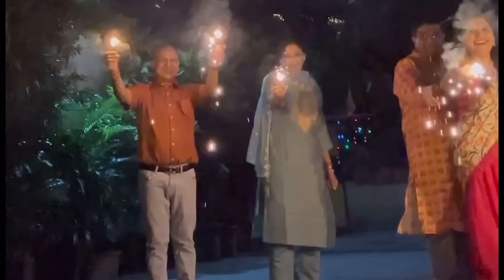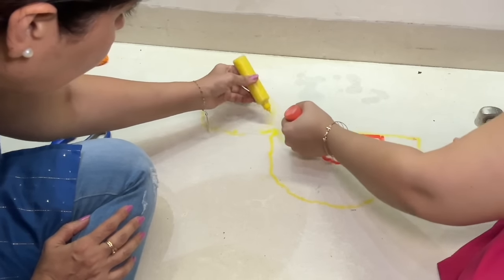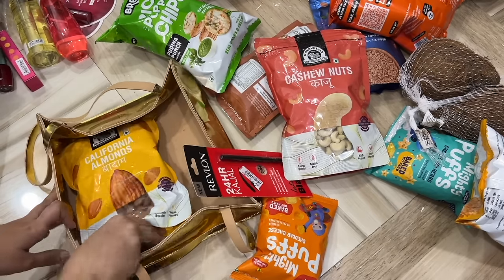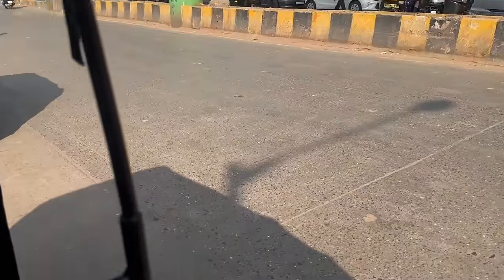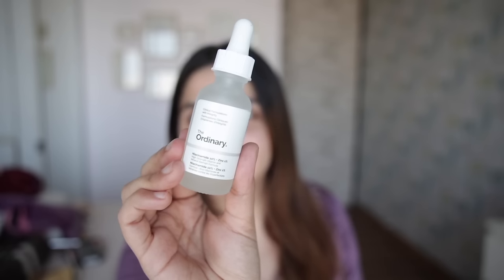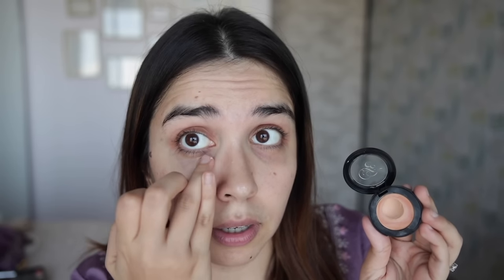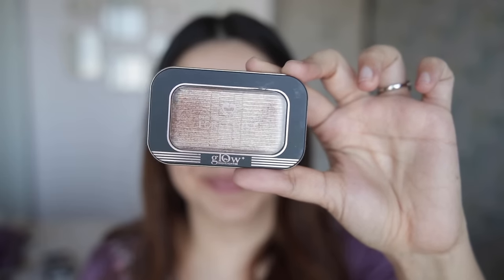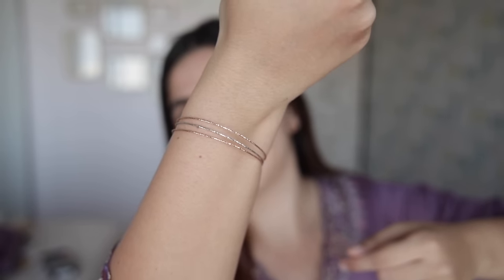DIWALI 2024 with Fiancé 😍 Marwari rituals, rangoli, festive skincare & bridal makeup! | Heli Ved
Celebrating Diwali 2024 with My Fiancé & Family | Marwari Rituals, Festive Makeup & Bridal Must-Haves!

Join me in celebrating Diwali 2024 with my fiancé and family, where Marwari rituals, colorful rangoli, and festive traditions come to life! This year is especially memorable as we prepare for my upcoming wedding, blending family moments with festive flair. I’ll share my go-to makeup must-haves, including my current favourite cream and niacinamide serum that’s perfect for a bridal glow. Get ready for a heartwarming Diwali filled with beauty, tradition, and celebration.

Love,
Heli ;)